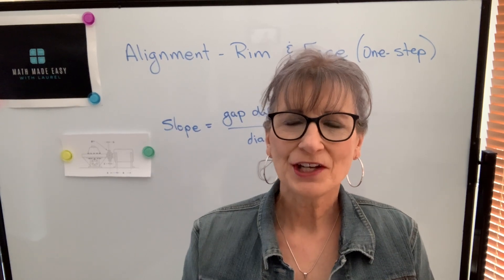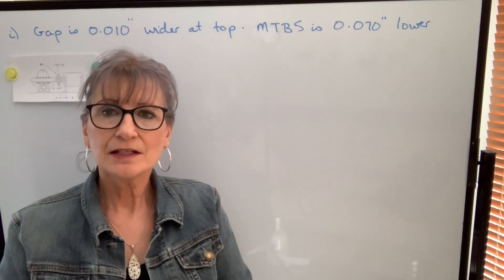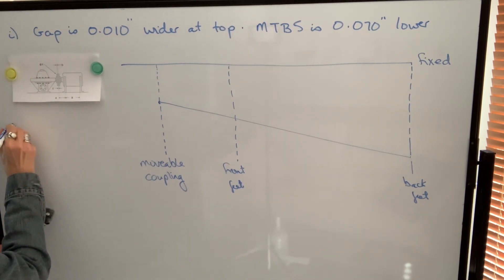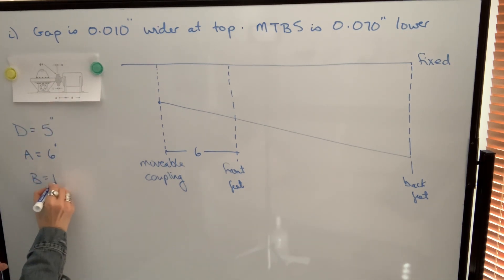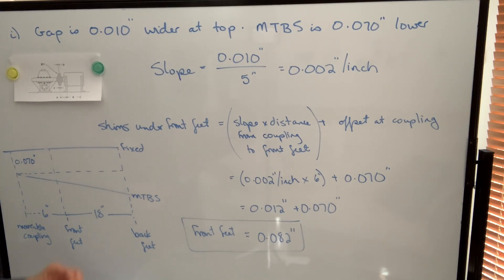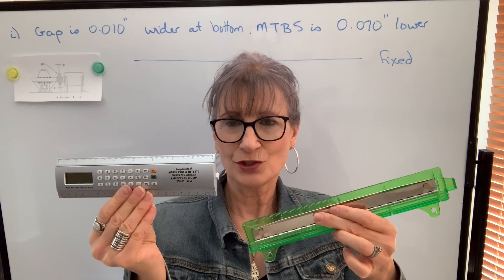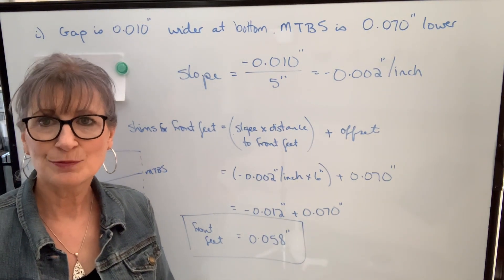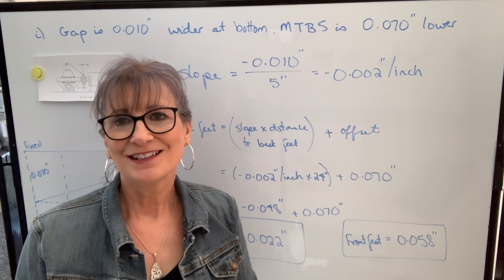Trades Math - Rim and Face Alignment Part 1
Learn the rim and face alignment method — a fundamental technique used by millwrights and industrial mechanics to ensure machinery shafts are perfectly aligned. This step-by-step tutorial shows you how to measure, calculate, and correct both angular and parallel misalignment using feeler gauges and precise mathematical methods.  This video explains how to use the slope method to do the One-Step Rim and Face method of vertical alignment.  Examples are shown.

What You Will Learn:

How to interpret feeler gauge readings and understand initial vertical angular and offset misalignment.
How to set up the formulas using slope to calculate total shims required under the back feet and the front feet of the machine to be shimmed
Practical trade examples
By the end of this video, you’ll know exactly how to perform a professional rim and face alignment, ensuring smooth operation, reduced downtime, and longer machine life.